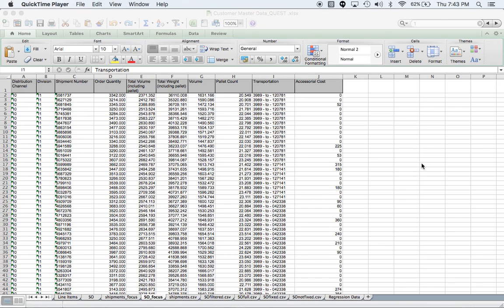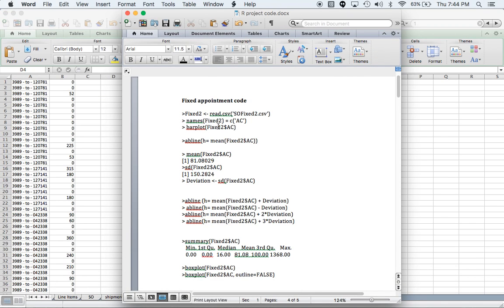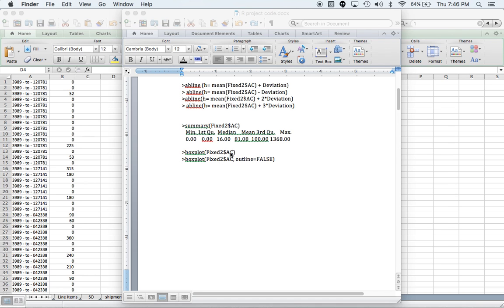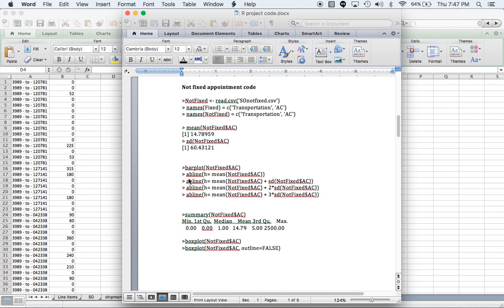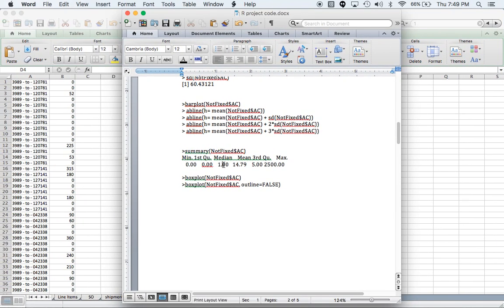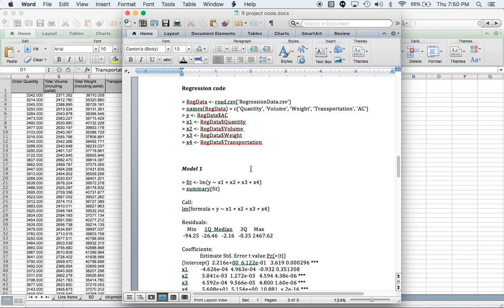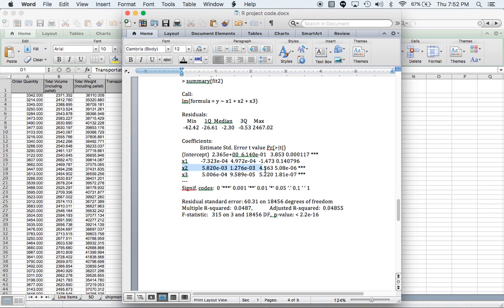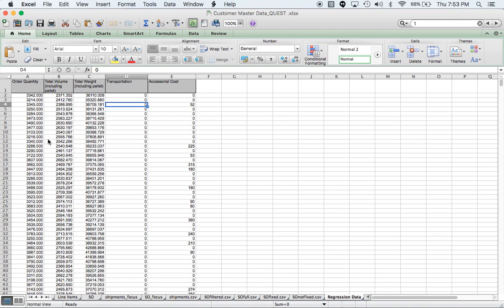BMGT438A Final Project